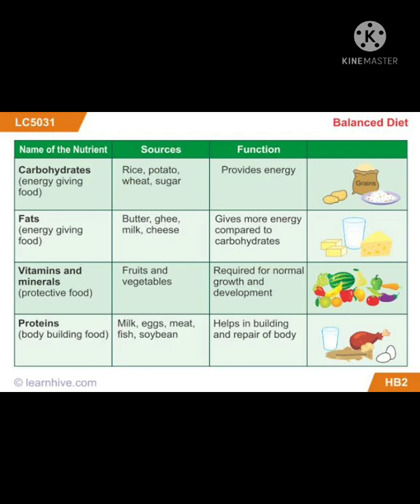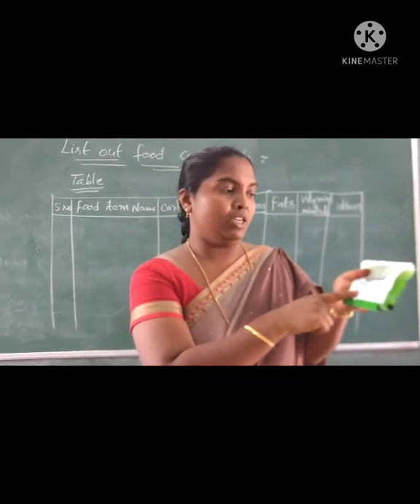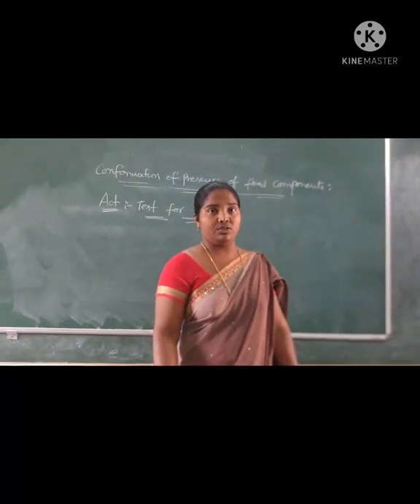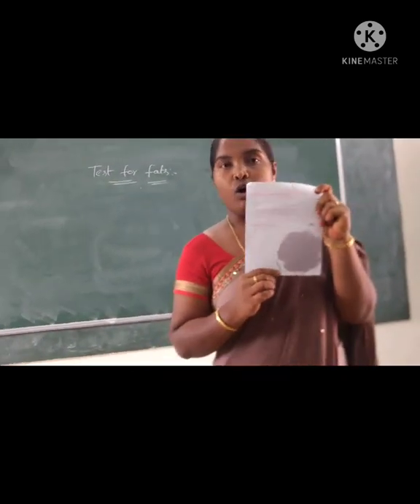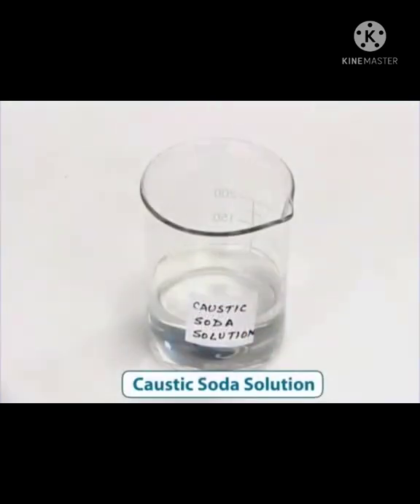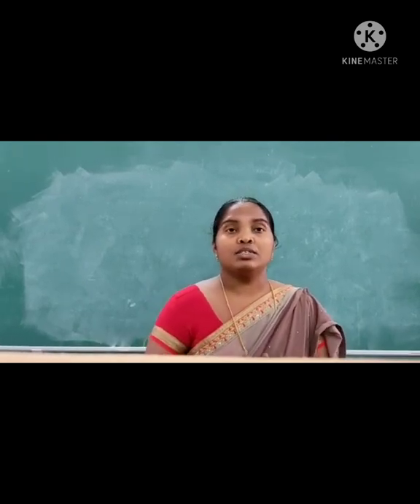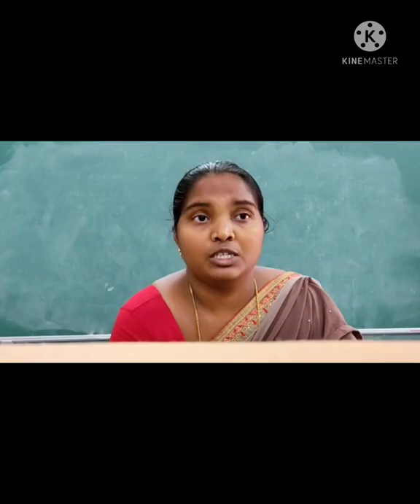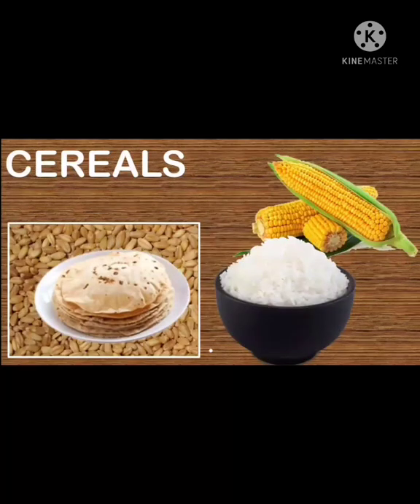VII - Science - Dt.15.06.2021 -03.00 P.M to 04.00 P.M - KGBV Sattenpalli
KGBV Sattenpalli